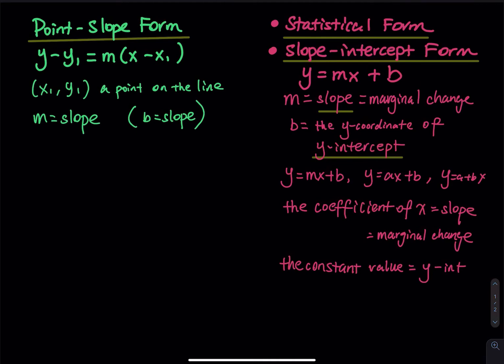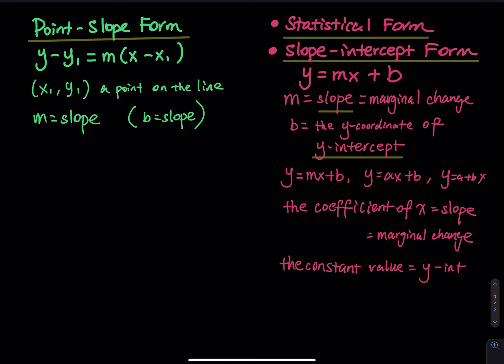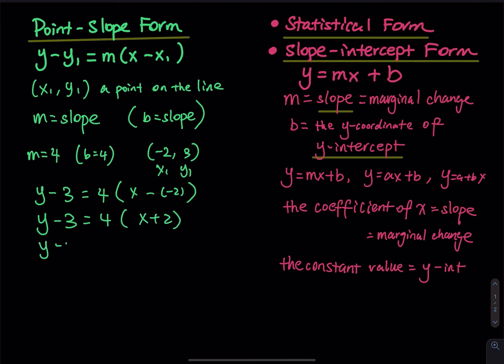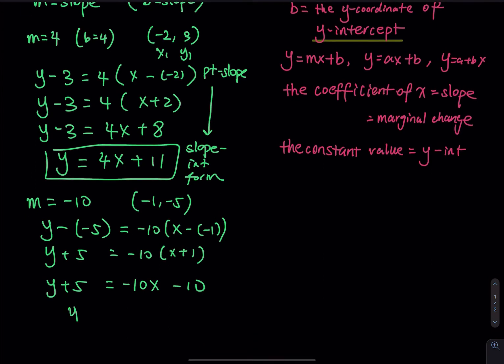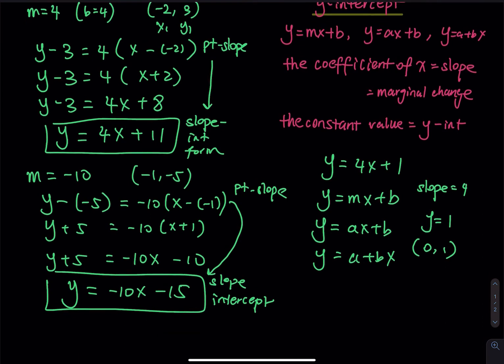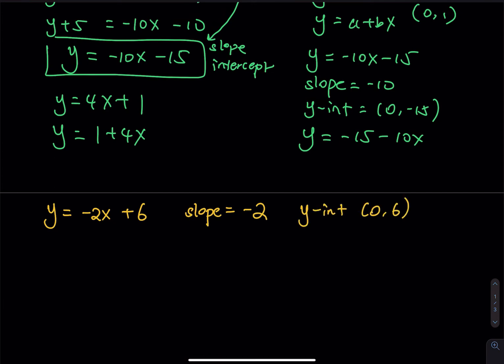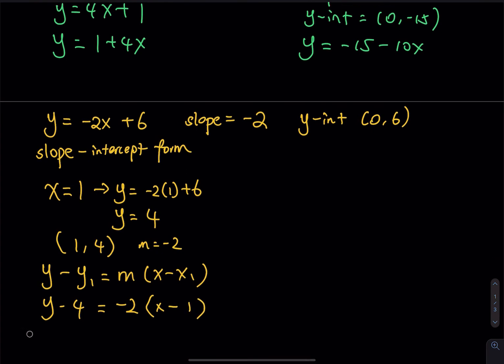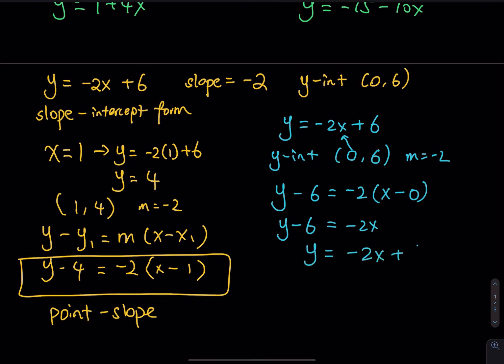4.5 Part 2/7: Point-Slope Form, Statistical Form, Slope-Intercept Form | PreStatistics